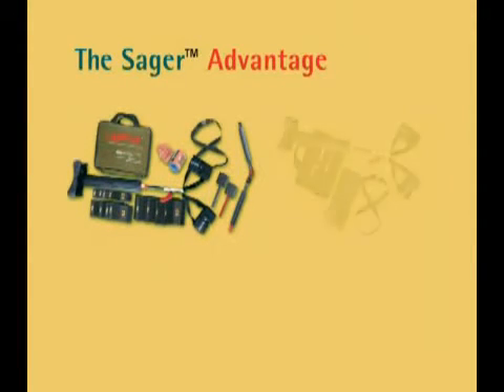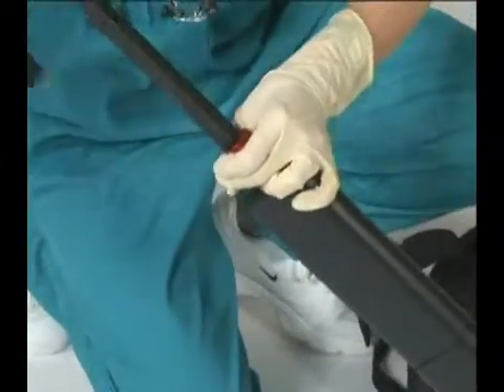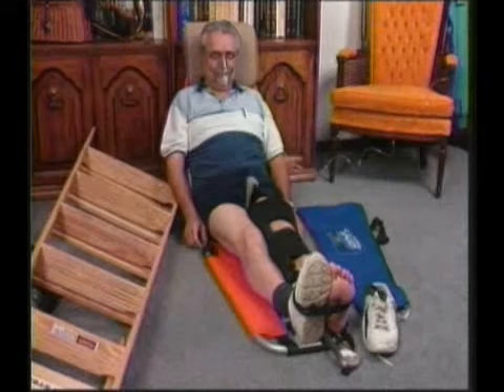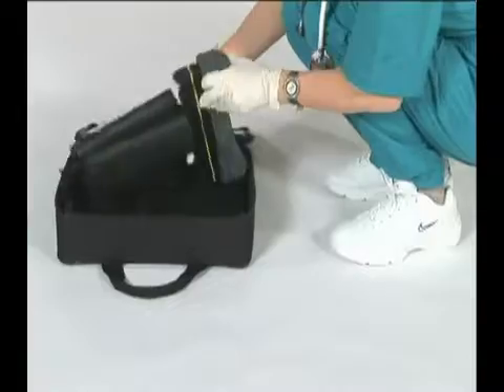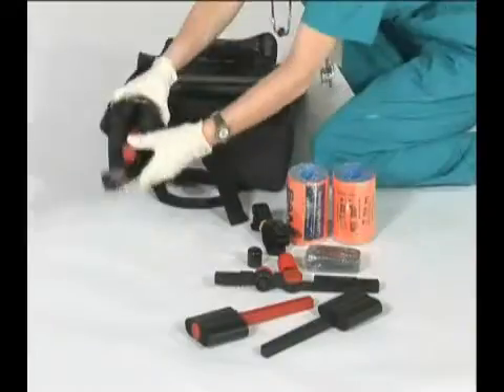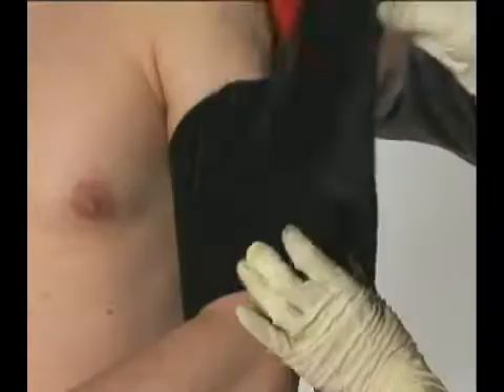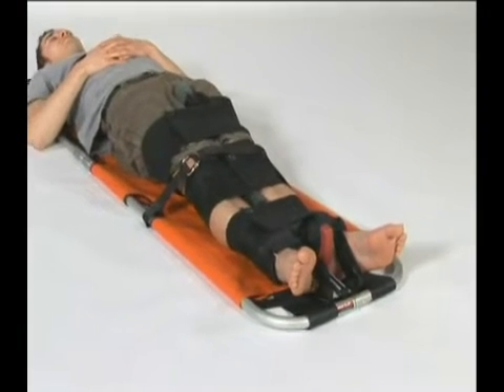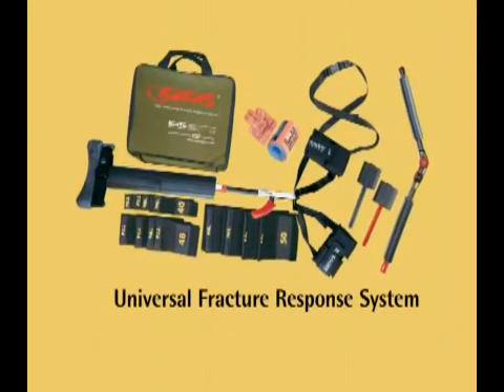The Sager Avantage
Take a closer look at the features, advantages and benefits of Sager Emergency Fracture Response Splints.